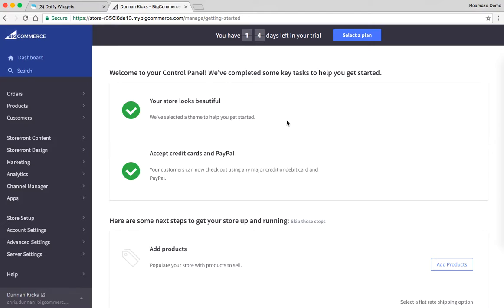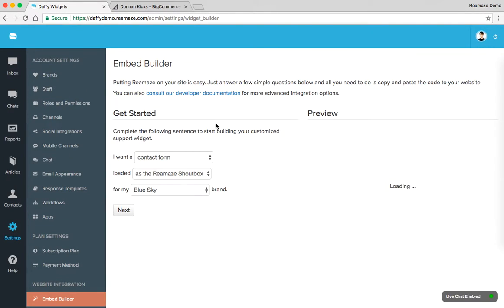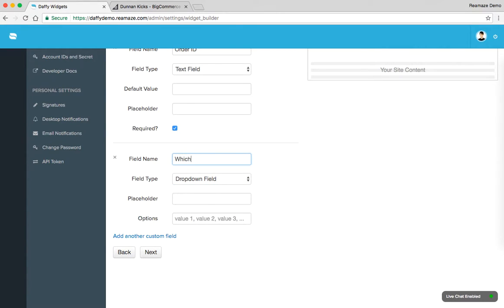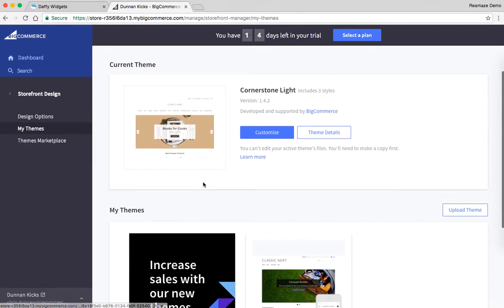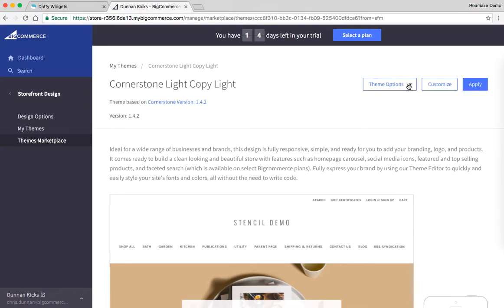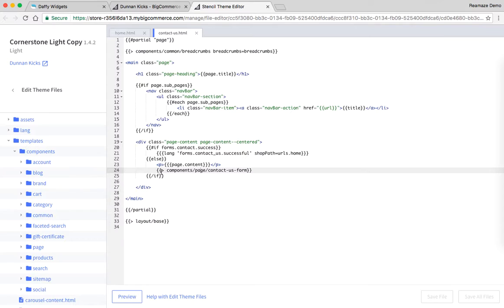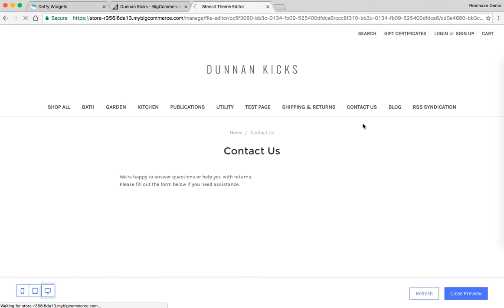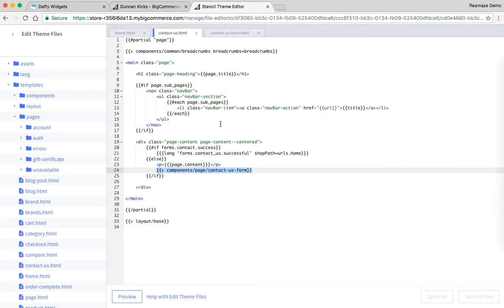Reamaze Video Tutorial - Bigcommerce Embedded Contact Form (Updated Jan, 2017)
This is a supplementary tutorial for implementing a Reamaze powered contact form in Bigcommerce.